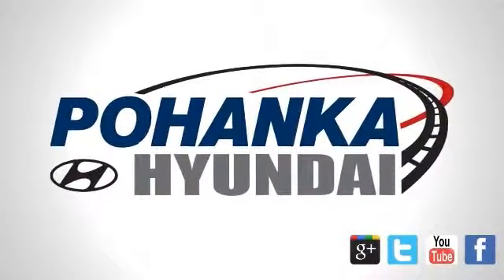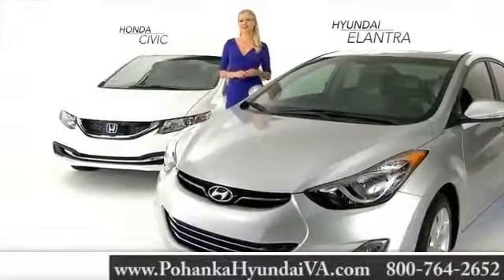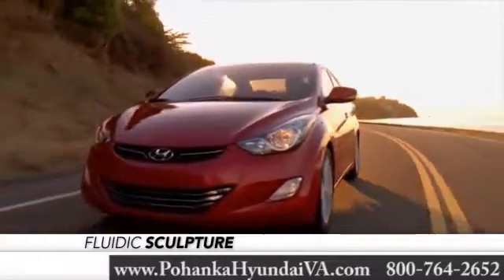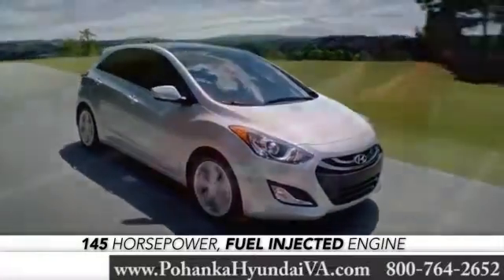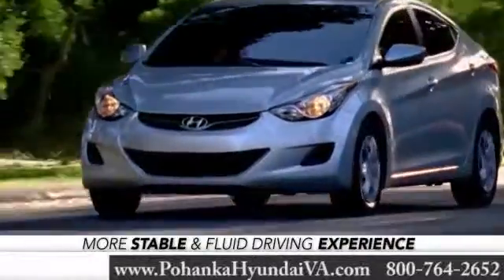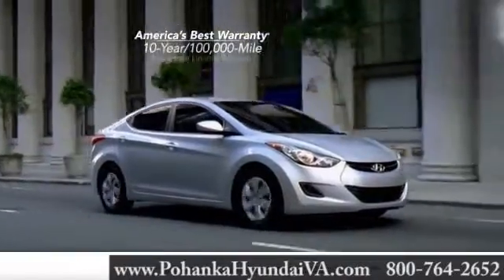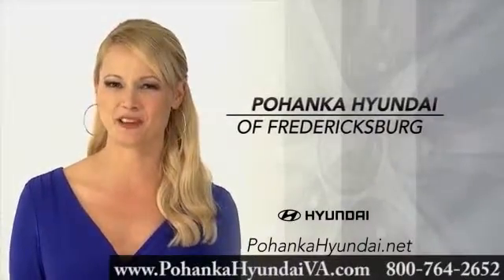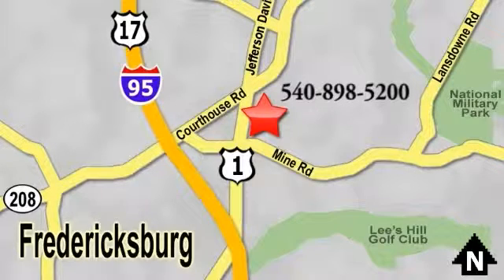New Hyundai Elantra vs Honda Civic Washington Pohanka Fredricksburg Richmond VA Fredericksburg VA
5200 Jefferson Davis Hwy
Richmond VA Fredericksburg VA, 22408